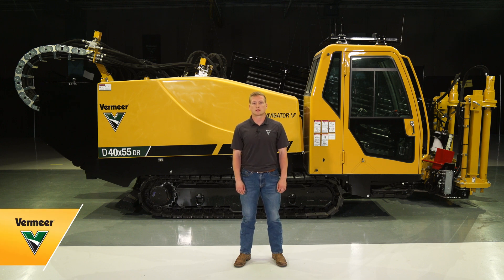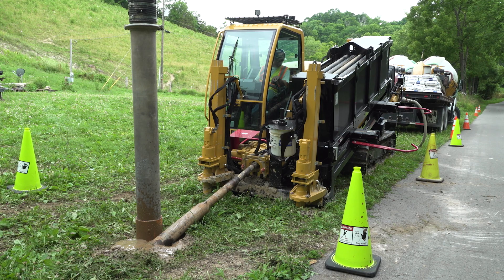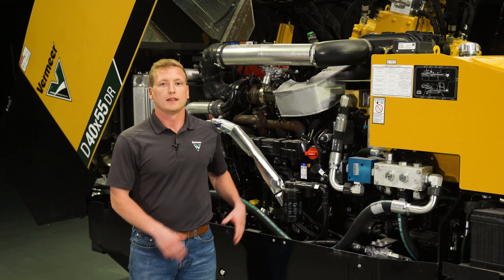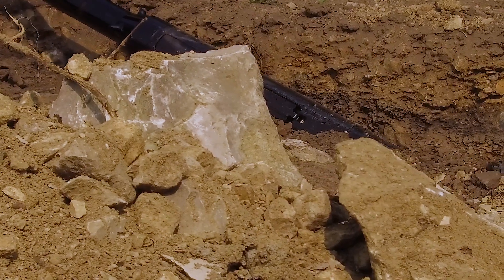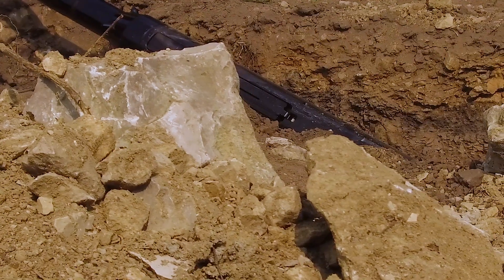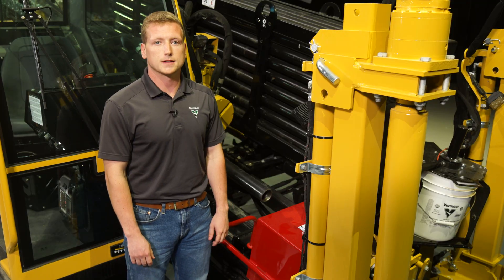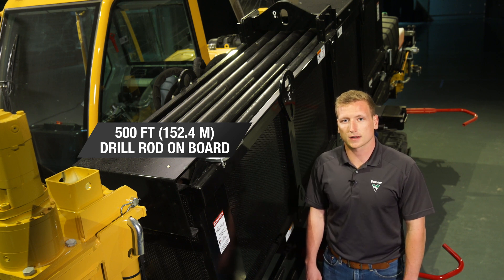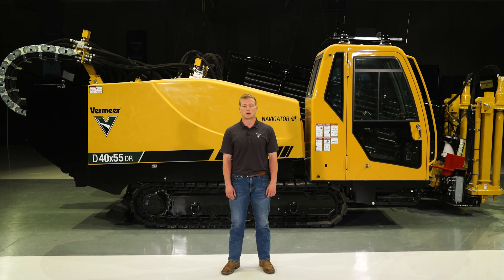Walkaround of the Vermeer D40x55DR S3 horizontal directional drill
From hard, medium and soft rock, to loamy dirt and clay, the D40x55DR S3 Navigator® horizontal directional drill combines powerful downhole cutting action with the flexibility to choose the tooling that's right for your jobsite's ground conditions. Learn more about the top features of this utility directional drill.